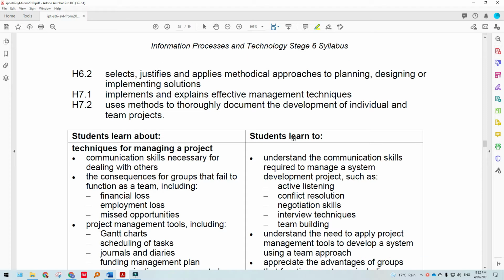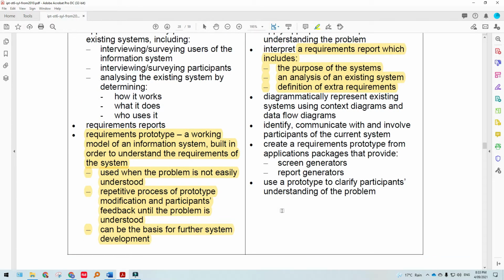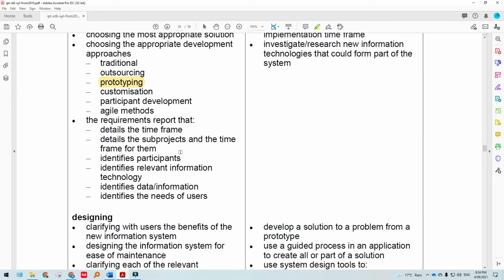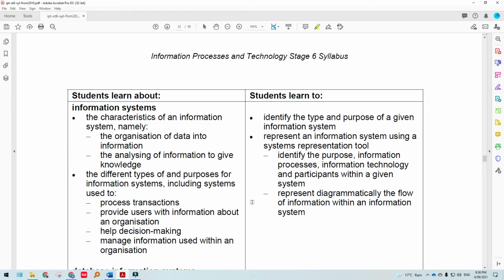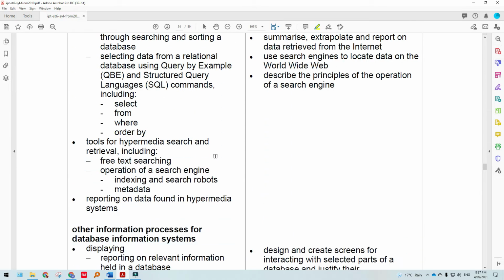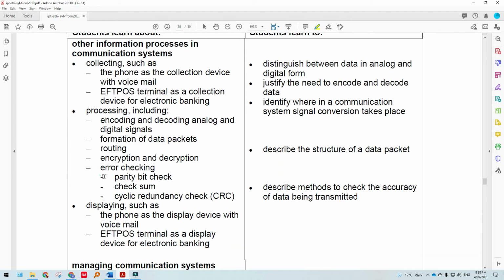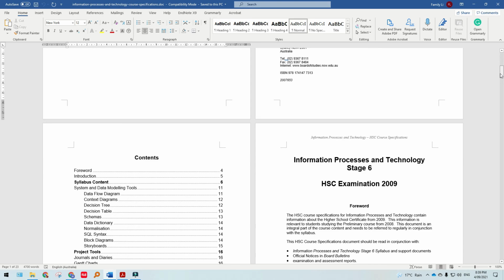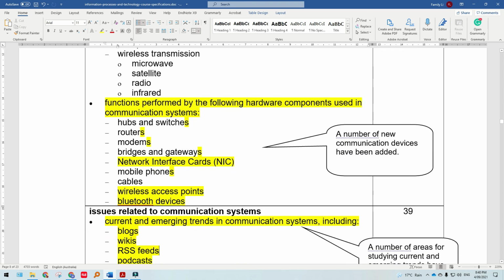IPT 001 HSC Core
A Quick Review using the IPT HSC Syllabus Document